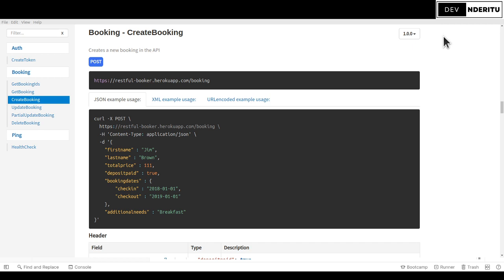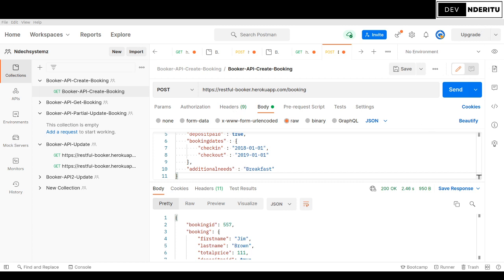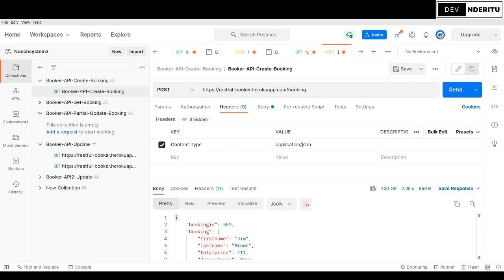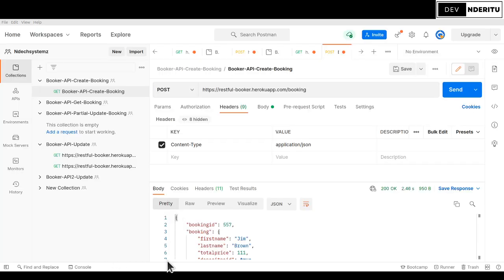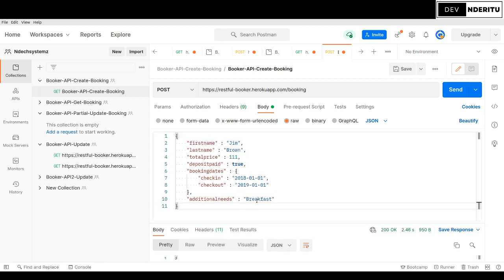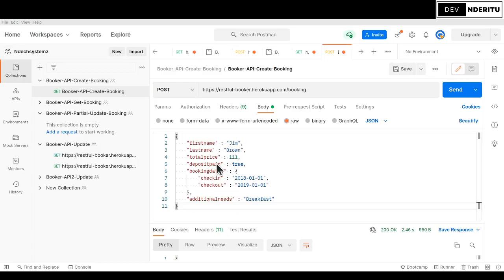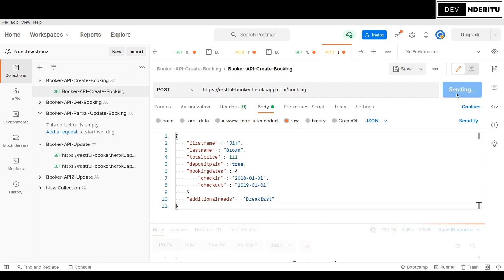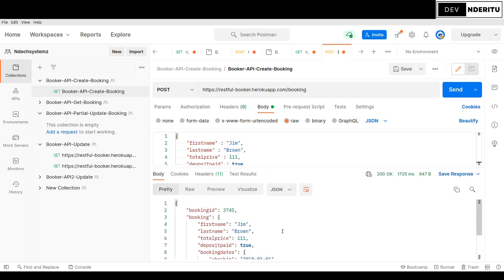Consuming the Restful Booker API Using Postman - Create Booking